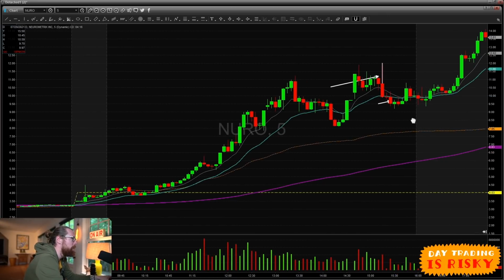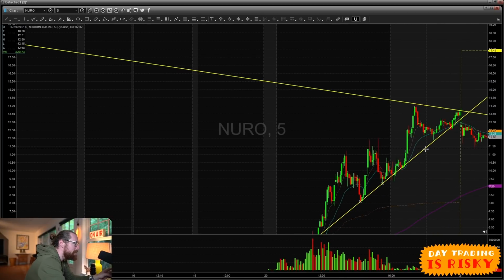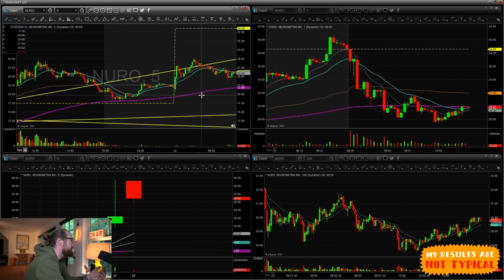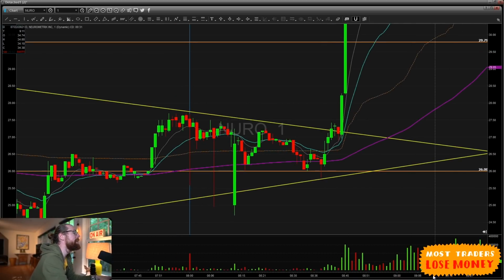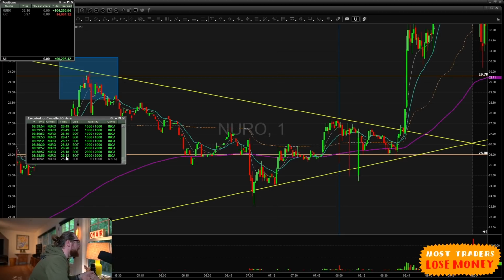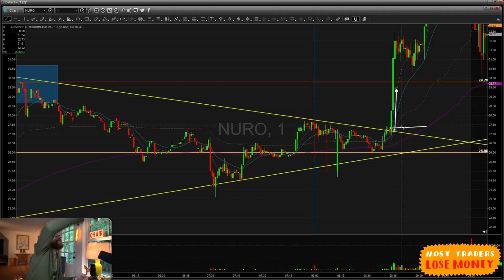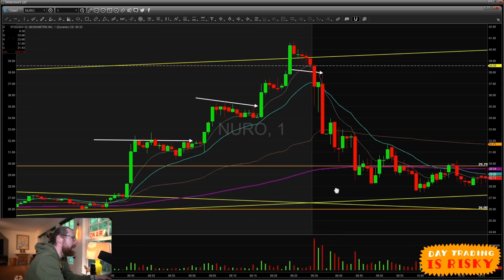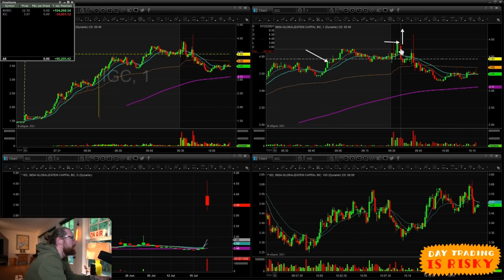Case Study on NURO +$123k in 3 days! | by Ross Cameron